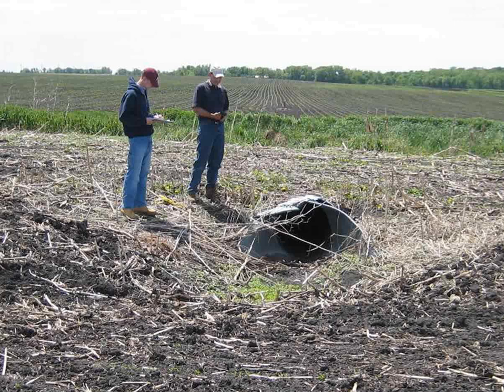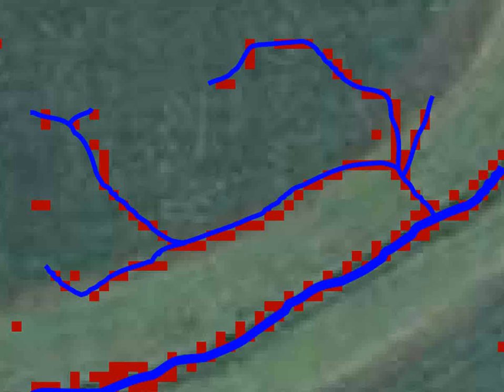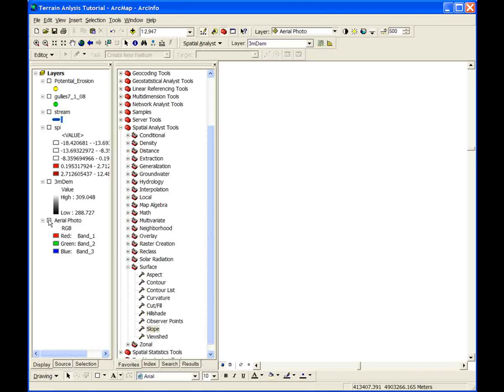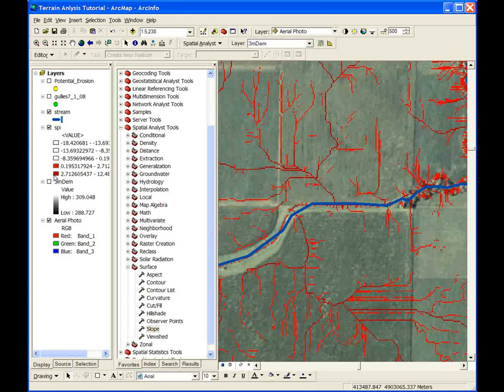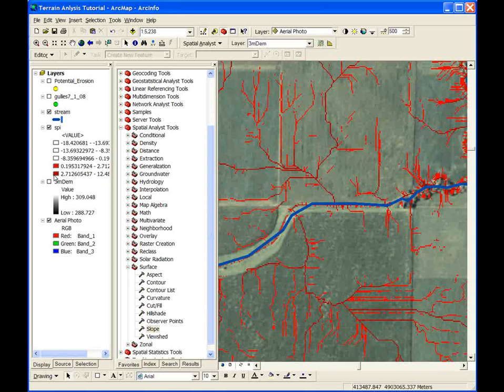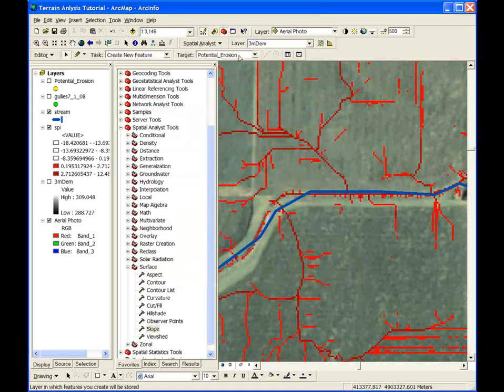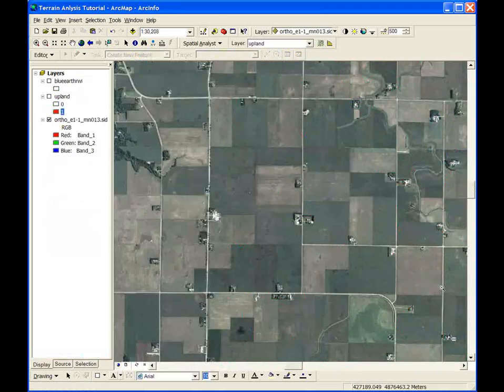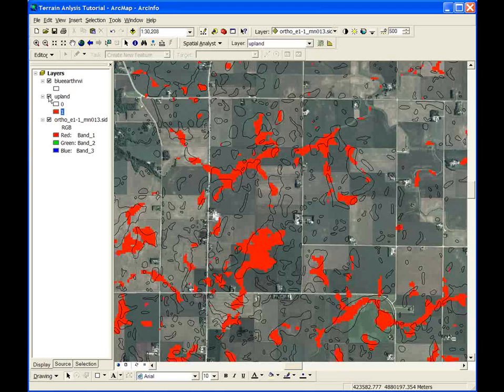Module 3: Terrain Attribute Applications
An example of how terrain attributes may guide conservation efforts.

0:00 Using SPI to identify areas of surface erosion such as gullies and side inlets.
3:30 Using CTI to determine areas of potential wetland restoration.

The videos in this series were developed and narrated by Jake Galzki and Joel Nelson of the University of Minnesota Department of Soil Water and Climate, and produced by David Lindeman (UM OIT Video Solutions). Funding was from the Clean Water Legacy Act, through the Minnesota Department of Agriculture (MDA), under Project Managers Adam Birr and Barbara Weisman.